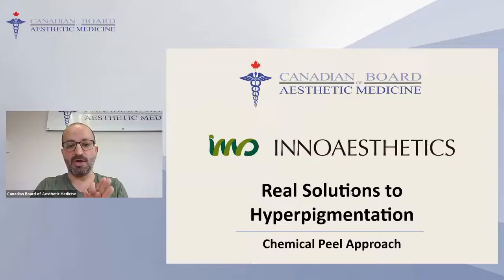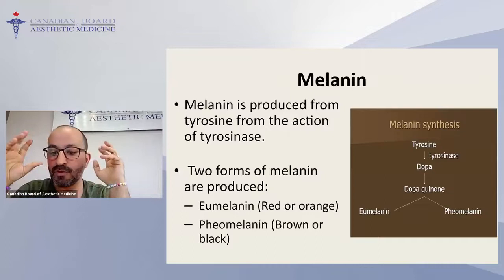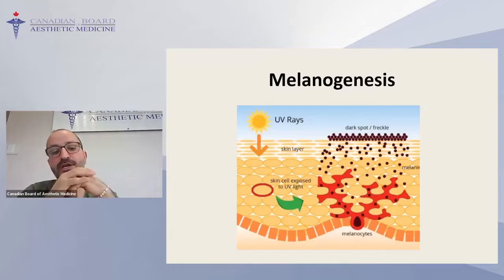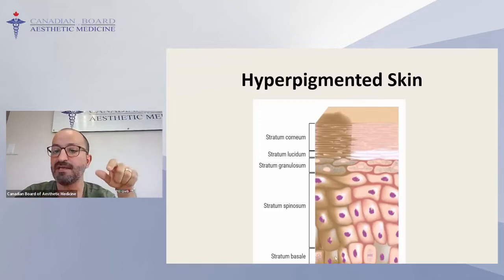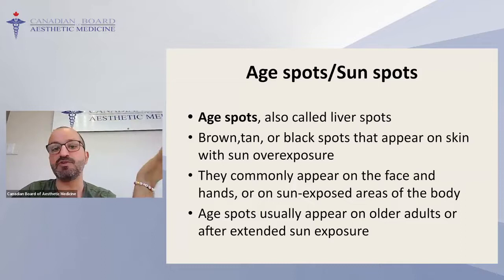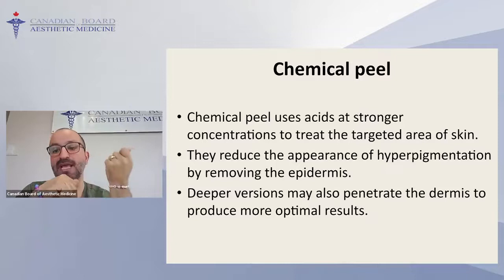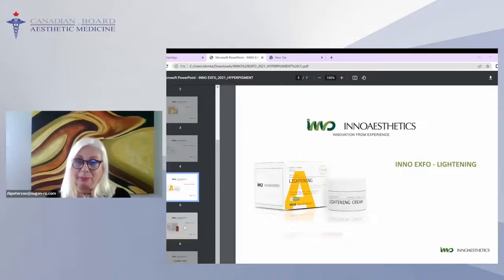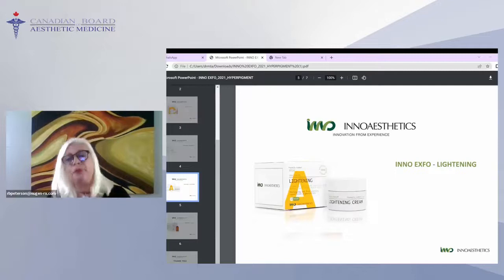Real solutions to Hyperpigmentation